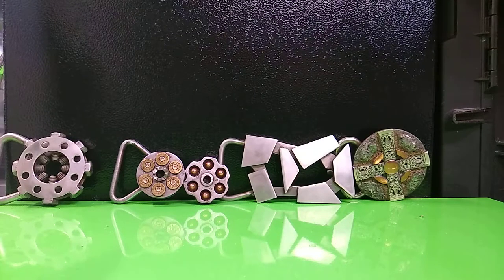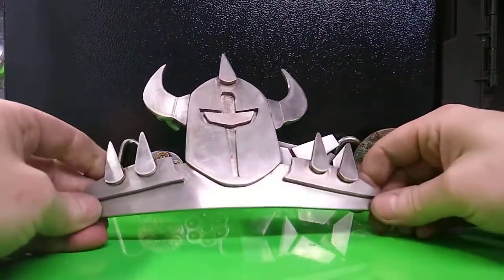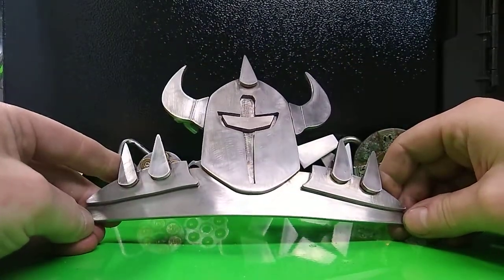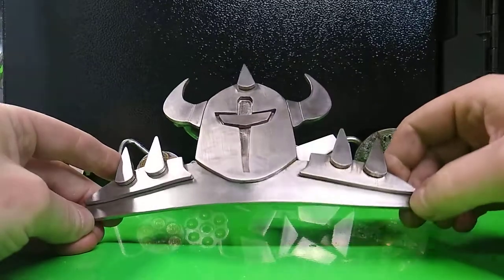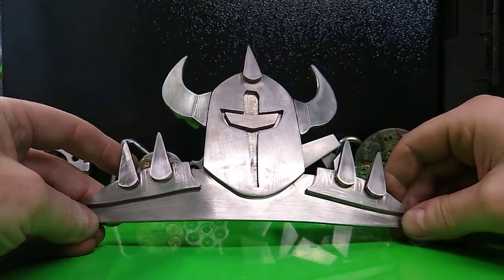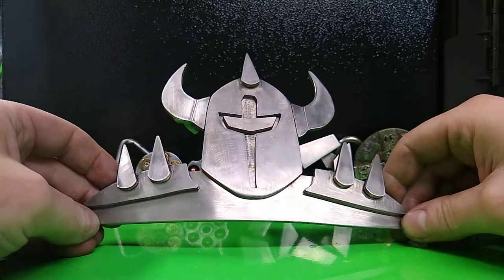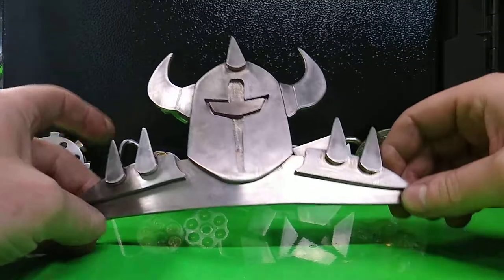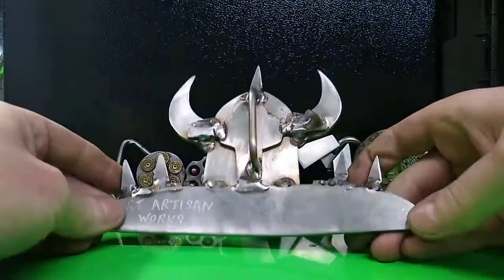Custom Viking Spiked Armor Belt buckle - RT ARTISAN WORKS